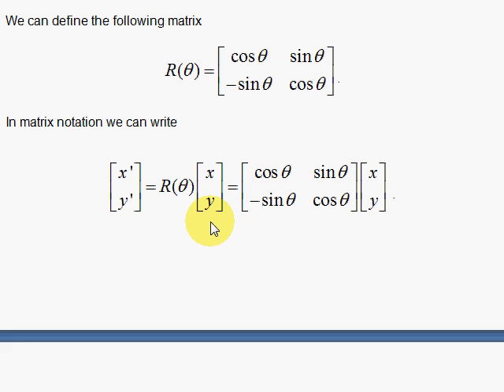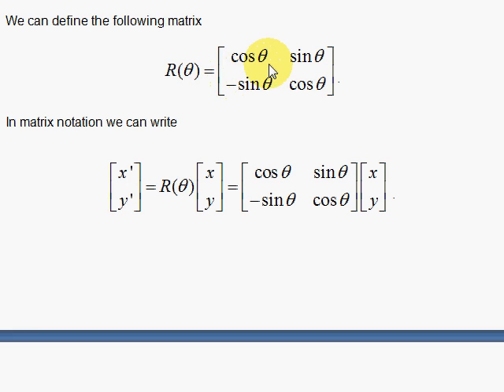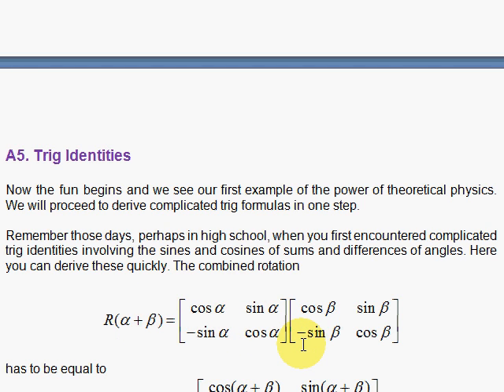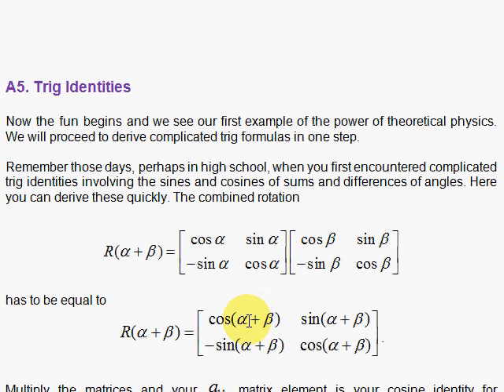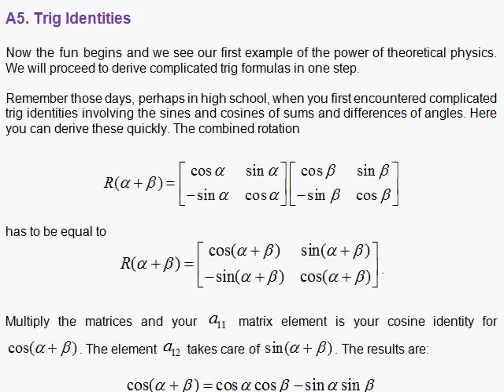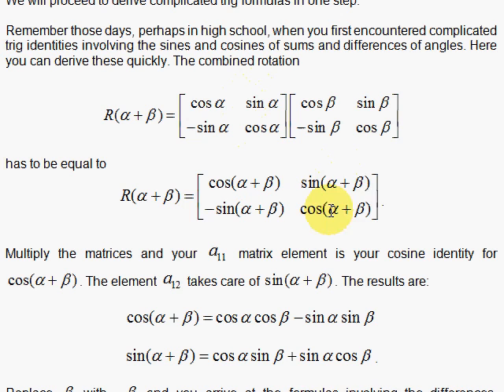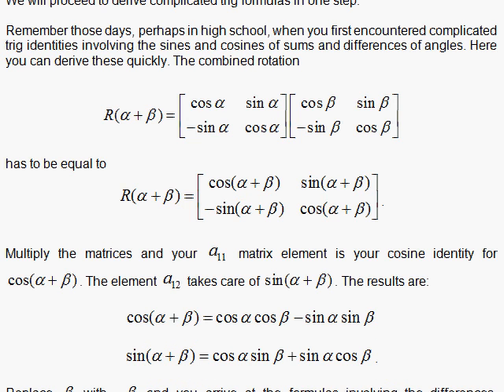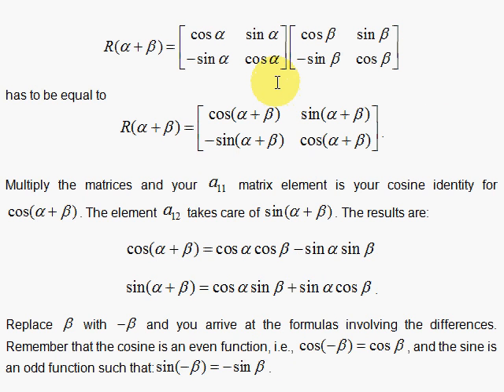A5. The Rotation Matrix and Trig Identities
The rotation matrix is a powerful tool in theoretical physics. Here we use it to quickly derive some trig identities involing the cosine and sine of the sum and difference of angles.